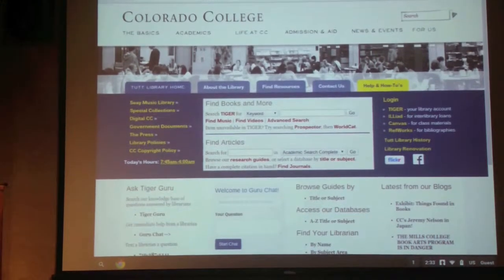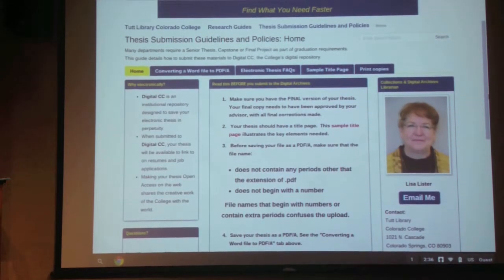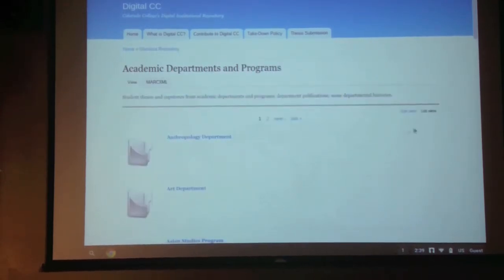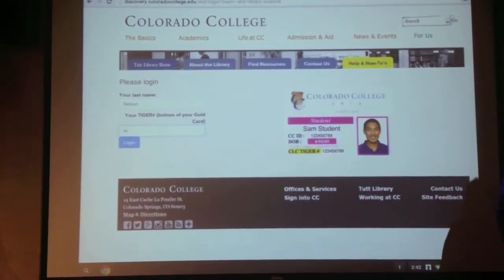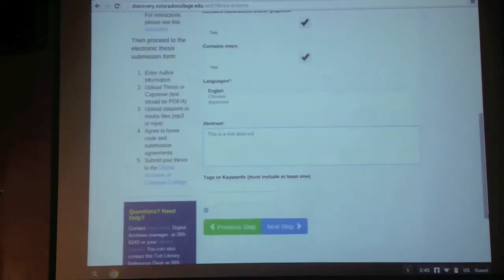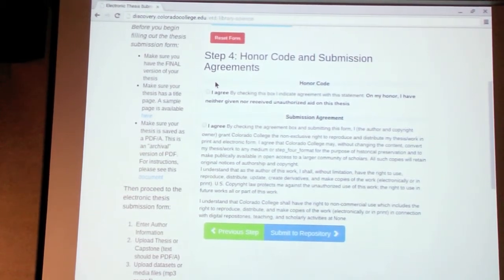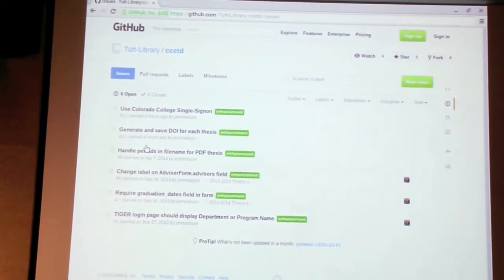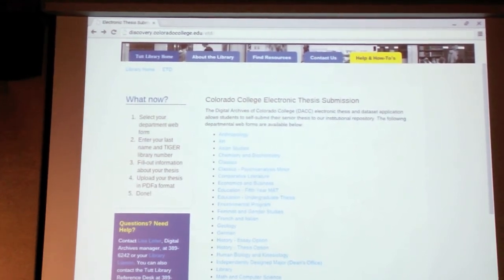Tech Tuesday - Upload your Thesis to Digital CC